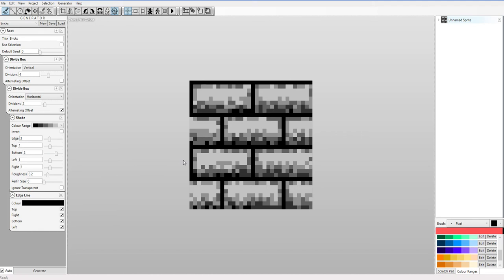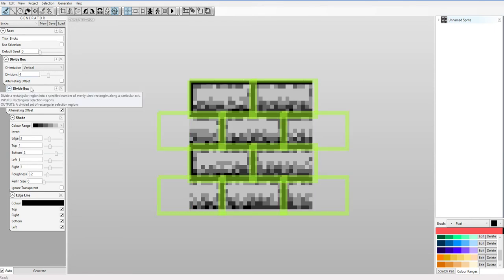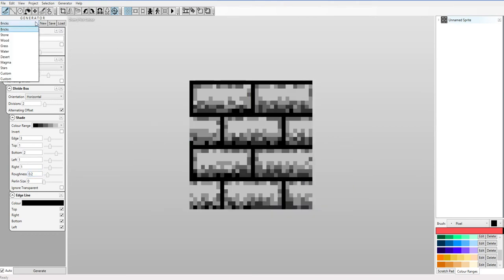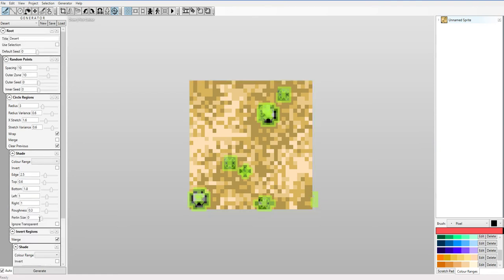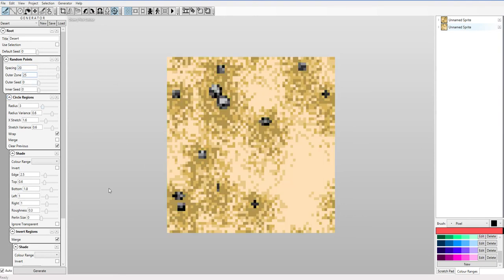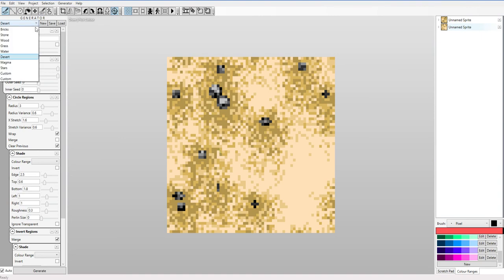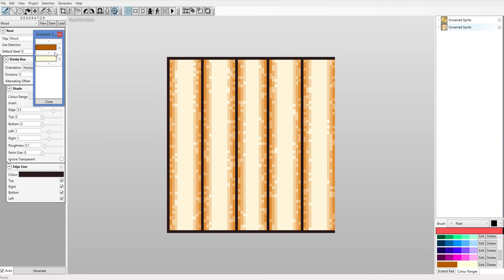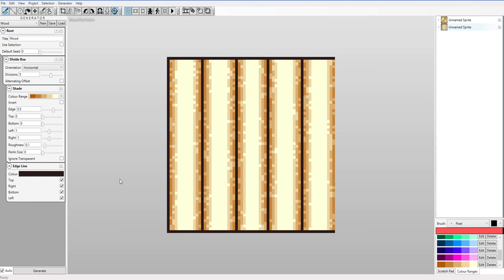Creating Sprites with SPARTAN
I am shiiiiit at tiling assets, so this is nice.